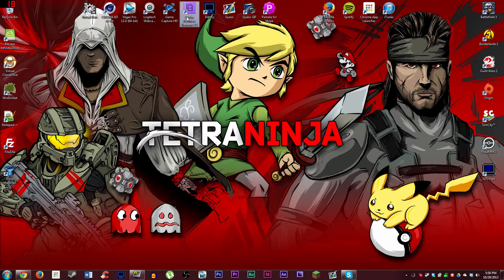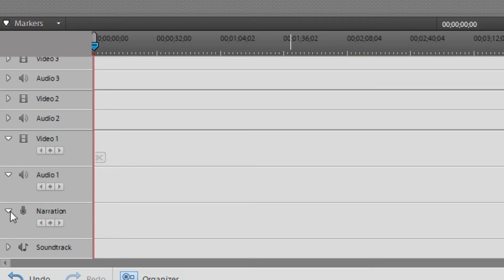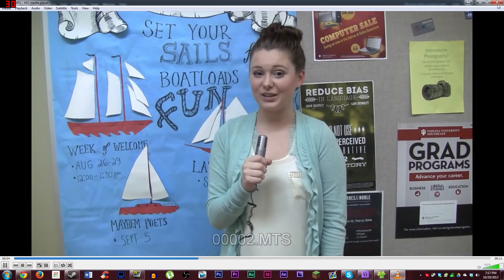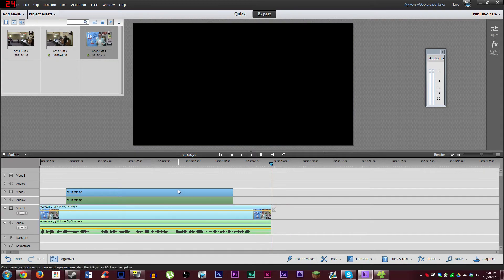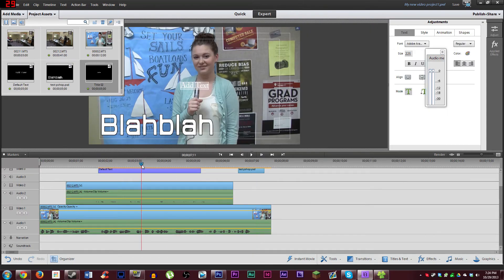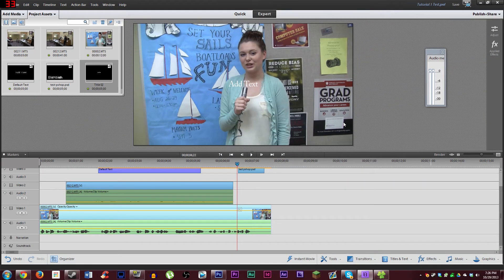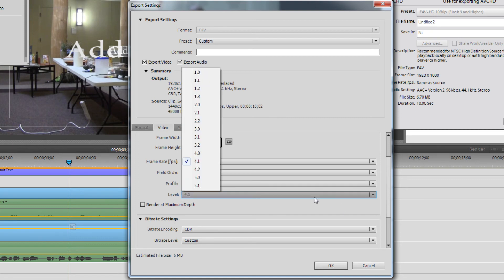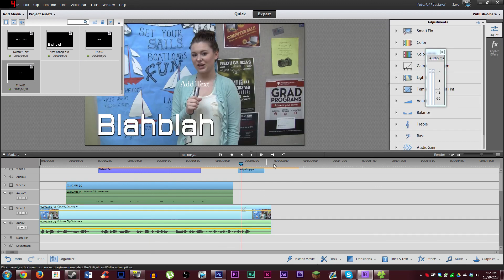Adobe Premiere Elements 11 Tutorial - Creating a Basic Video Project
I hope my Adobe Premiere Elements 11 tutorial on creating and editing a basic video project was helpful to some. Let me know what other tutorials you'd like to see!
I recommend watching this in 1080p and as big as you can make the video show (big video player or fullscreen on a second monitor) for the best results.